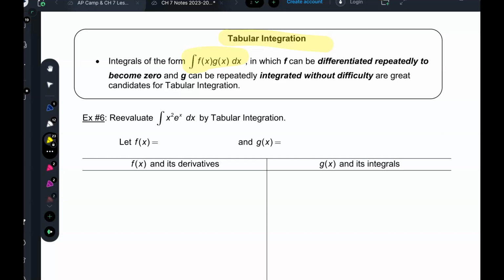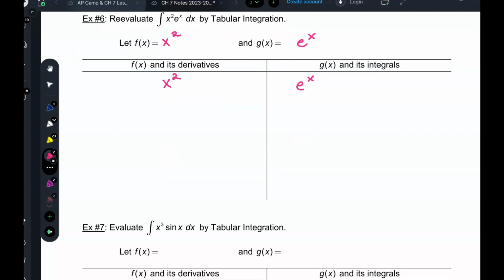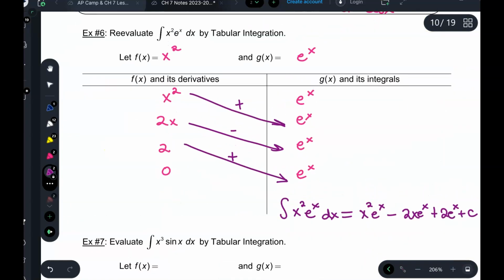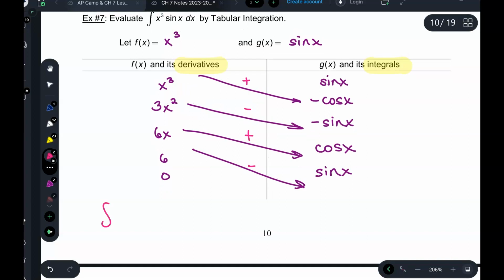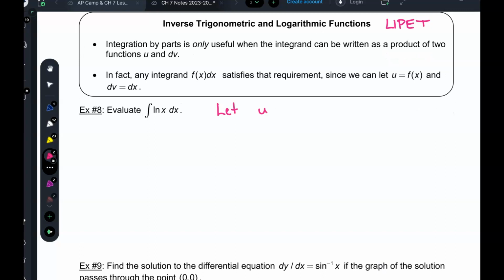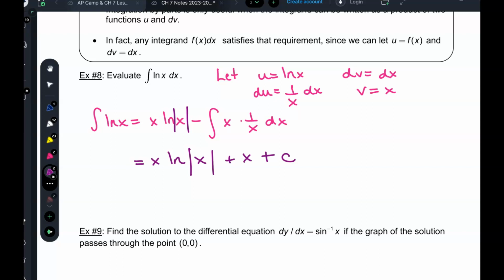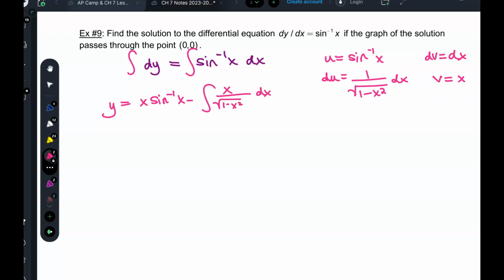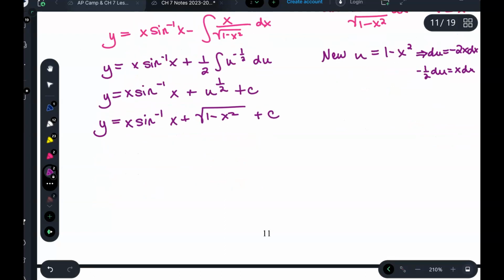AP Calc BC Lesson 7.3 (Tabular)